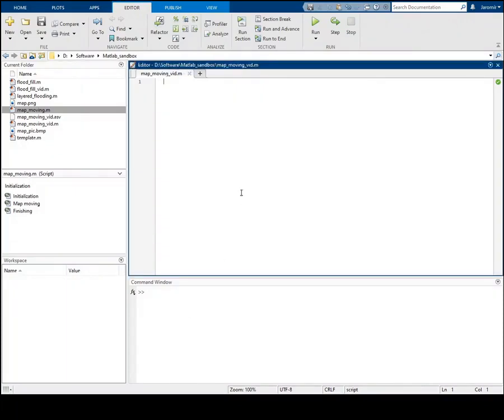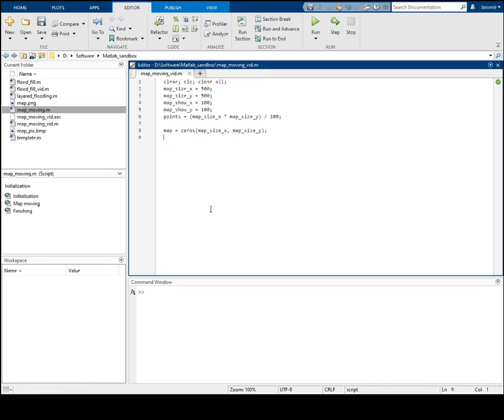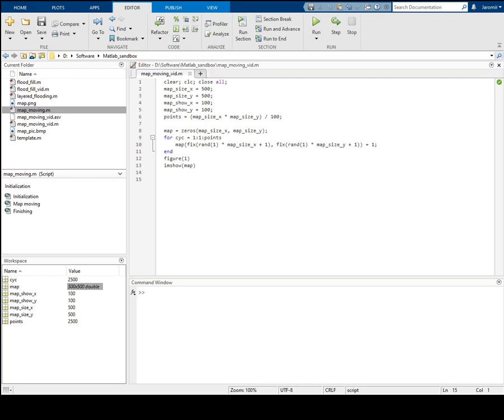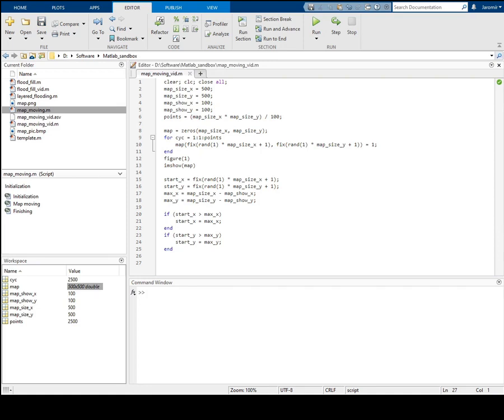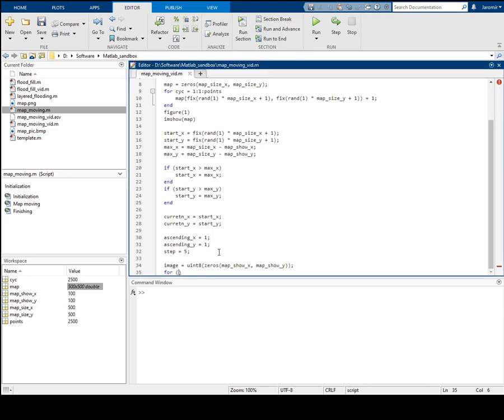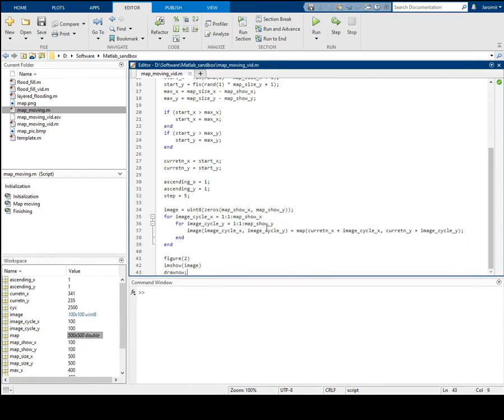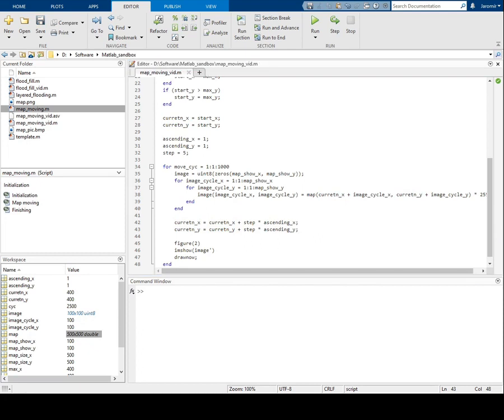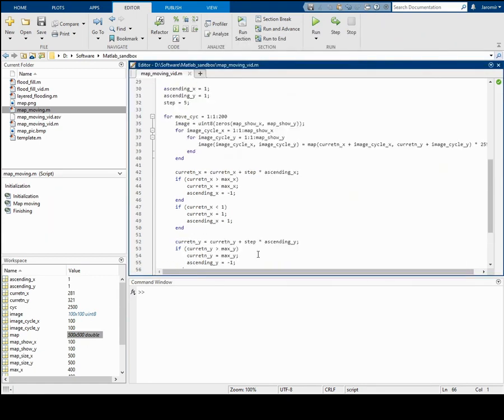Visualization of Map on limited Screen in Matlab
A Visualization of Map on a Screen that has limited size in Matlab.

00:00 Introduction
00:19 Map
04:01 Screen
11:25 Motion